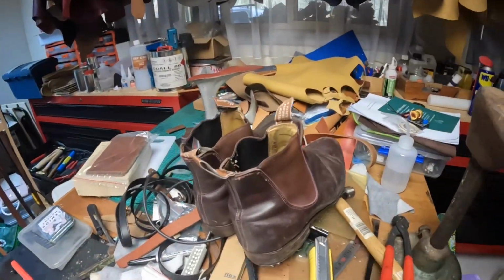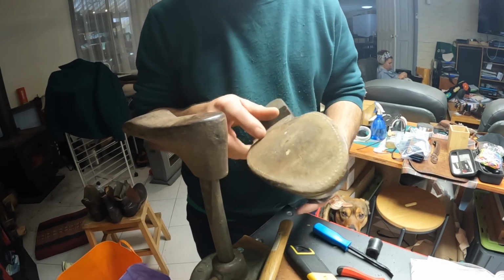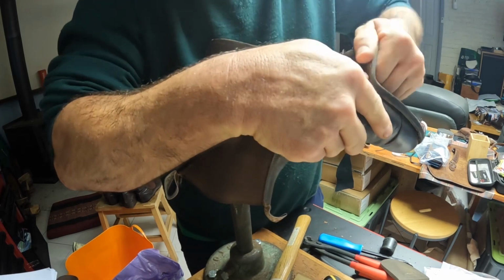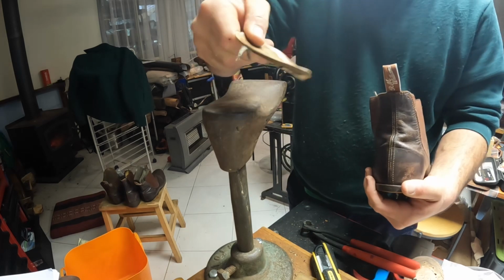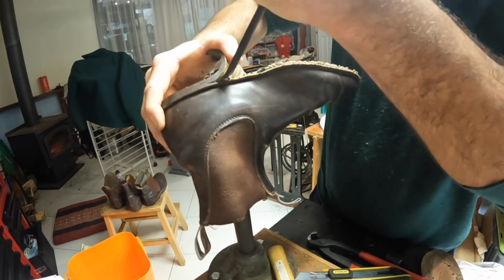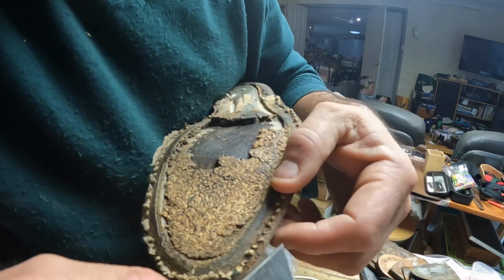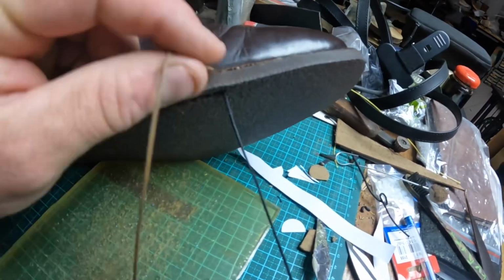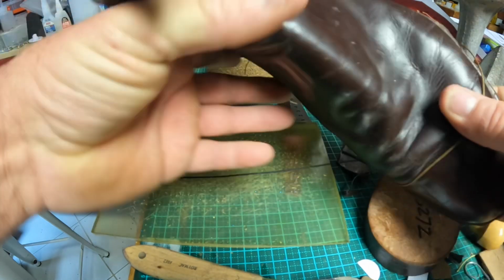How to strip down a lackey sided boot ready for a new sole.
Today we are helping out at Glue Pot shoe repaired in Nowra New South Wales.
In this video we are removing the sole from a pair of lackey sided boots ready to be rebuilt with a new sole, then we show how the sole is stitched back on.

Or

If you would like to purchase Jessica’s Brookdale Farm inspired fabrics go to

You can also follow “Brookdale Farm Western Australia” on Facebook